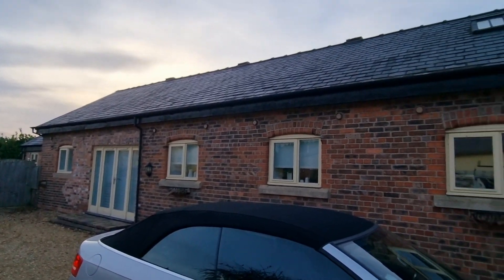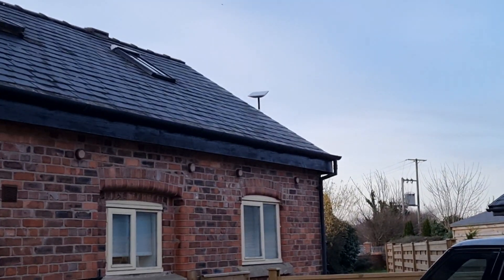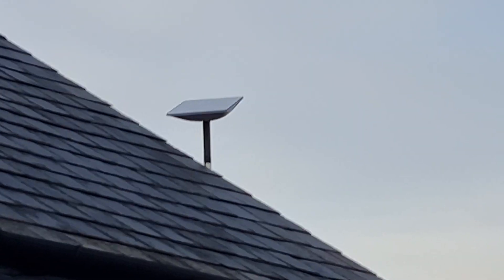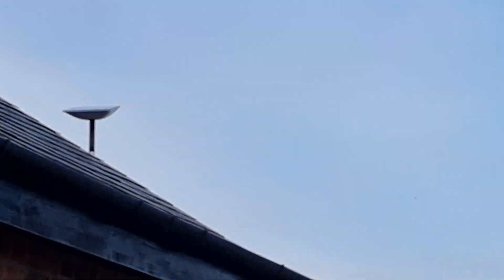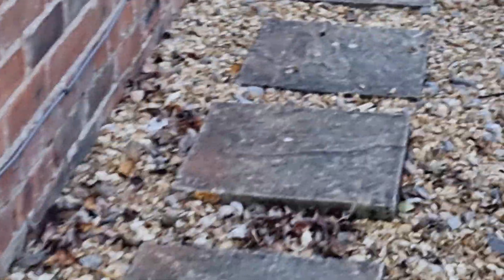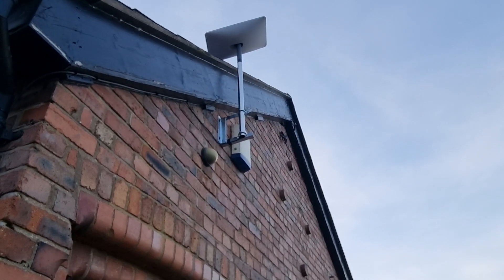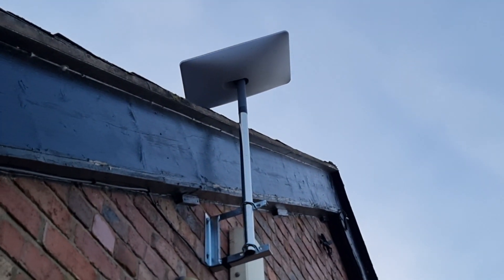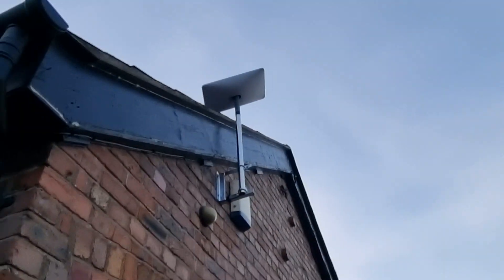Starlink installation Wrexham ,starlnk installers Cheshire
Starlink installation at Wrexham for a rural barn conversion that was suffering with slow Internet, After the installation we had 200 mbs and x boxes and tv sets could run properly without buffering ,starlinkinternet is perfect for rural areas info @
Or ring Bob for a friendly chat on 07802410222